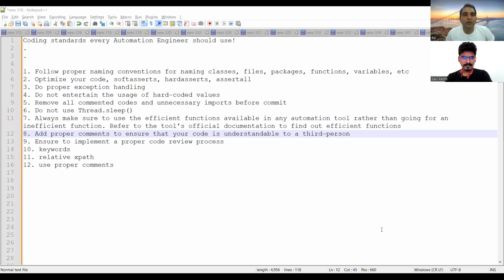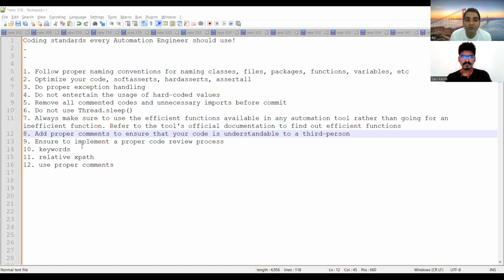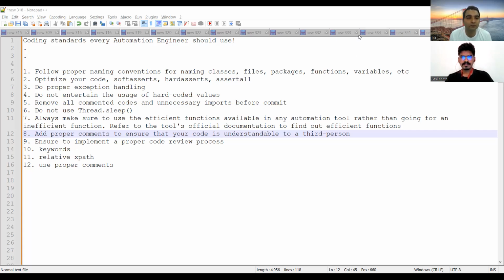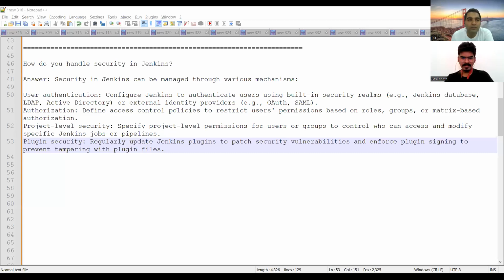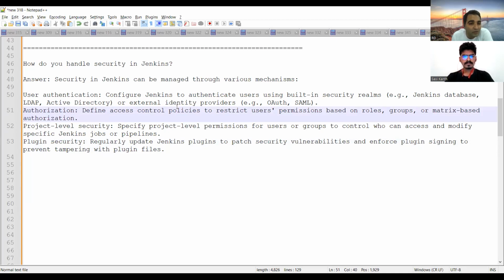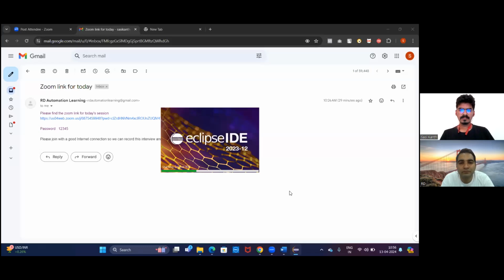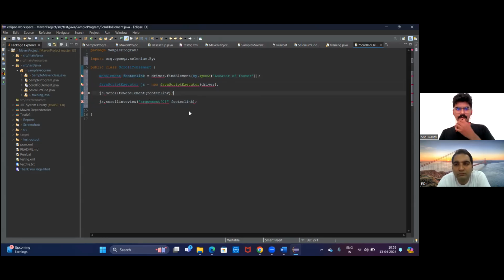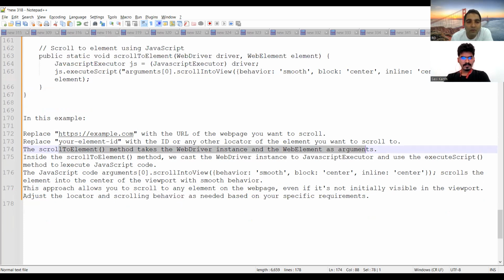Automation Testing Interview Questions | Scenario Based Testing Interview Questions